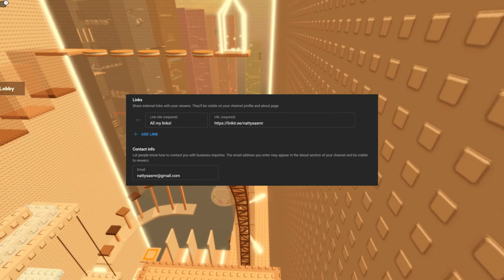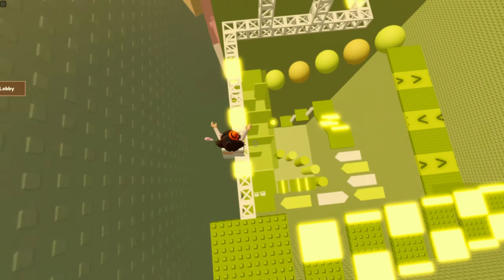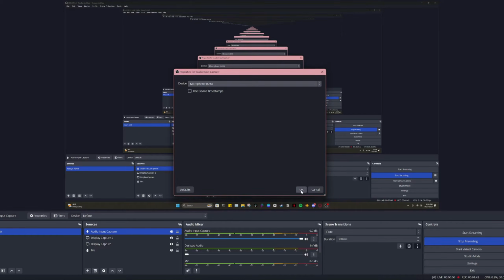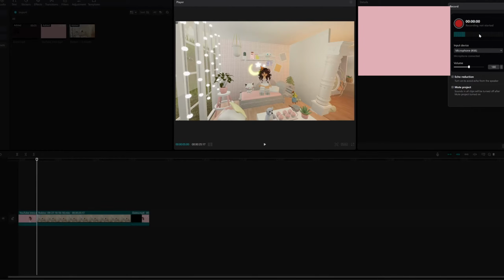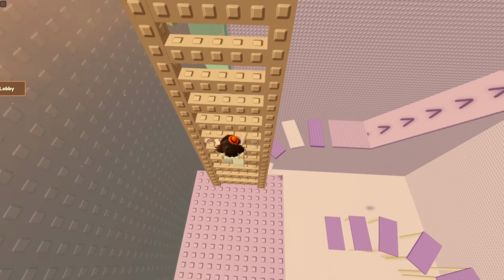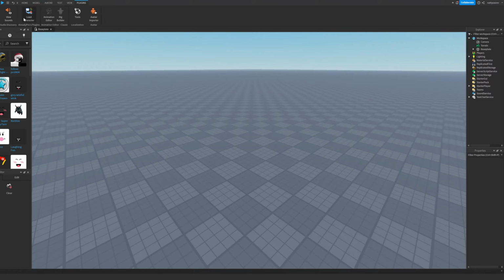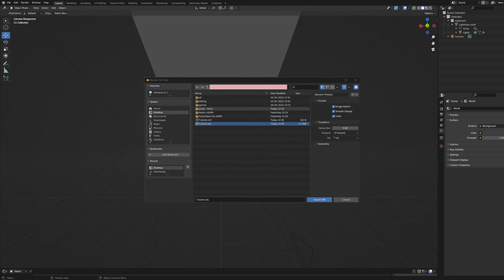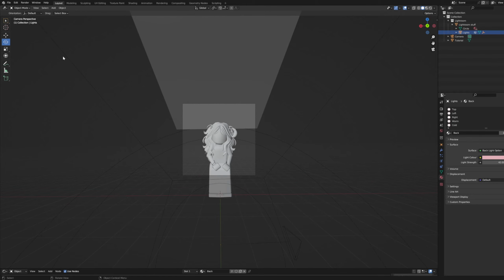꒰ Not ASMR 🎀 ꒱ How To Start Your Own Roblox ASMR Channel! ♡ GFX, Mics, Tips, & Tricks 💗💭 𝜗𝜚 ˎˊ˗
˚₊‧꒰ა [𝟏] 𝐧𝐞𝐰 𝐦𝐞𝐬𝐬𝐚𝐠𝐞 ໒꒱ ‧₊˚

‧˚₊•┈┈┈┈୨୧┈┈┈┈•‧₊˚⊹

ʚ💌ɞ ─ Hi hi all!! I'm so so excited to finally be putting out this video!! I've been working on it since early October and finally wrapped everything up this weekend!! I really hope this helped anyone looking to start their own Roblox ASMR channel, and like I said, if you have any questions, feel free to comment them and I'll answer to the best of my ability!!

⌗୨♡ɞ﹒𝒕𝒊𝒎𝒆𝒔𝒕𝒂𝒎𝒑𝒔 ₊˚
0:00 Intro
0:05 Intro Rambles
1:22 Creating Your Channel
4:11 Channel Branding
6:10 Roblox Accounts & Groups
7:22 Picking Games To Play
8:34 Recording Your Videos
13:36 Editing Your Videos
17:20 Equipment
20:44 Thumbnails & GFX
35:02 Video Titles & Descriptions
36:18 Creating & Maintaining A Schedule
37:30 Miscellaneous Tips
38:31 Outro

‧˚₊•┈┈┈┈୨୧┈┈┈┈•‧₊˚⊹

ASMR stands for “autonomous sensory meridian response.” The term describes the tingling sensation felt in response to certain stimuli, such as sounds or visuals. I’ve been using ASMR to help me fall asleep for a couple years now. I’m so grateful for all the amazing ASMRtists who I’ve watched over the years, and I wanted to help people the same way they’ve helped me. So I created this channel to help people relax and fall asleep! Thank you for checking out my channel, and I hope you enjoy my ASMR ♡